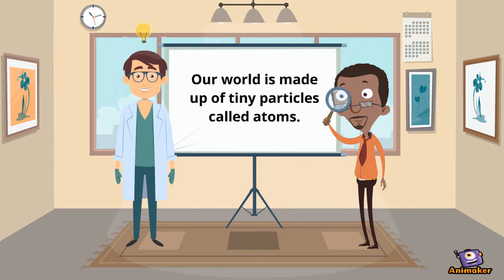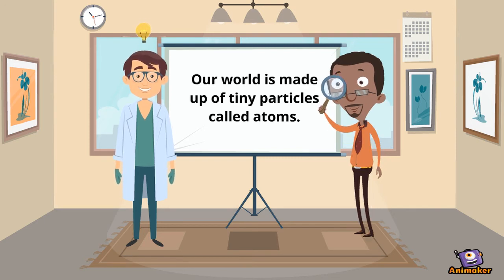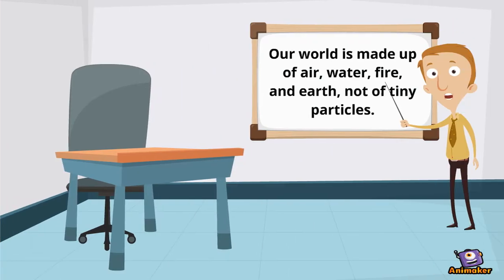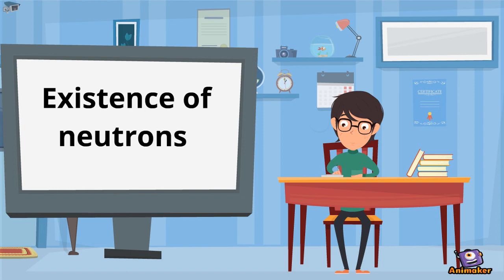Atomic Theory History | Important People Who Shaped Our History (HD)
Made via Class Animaker
"Made by Aaron, Malcolm, Hamish" is a comment used to refer to the real names of the creators. Any abuse to those names will result in a report to YouTube and a chance to be banned.